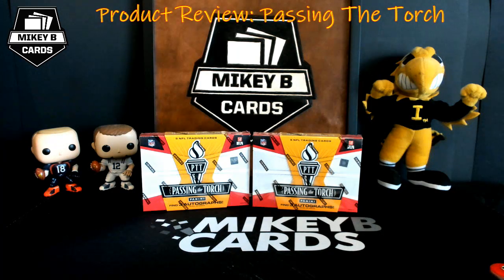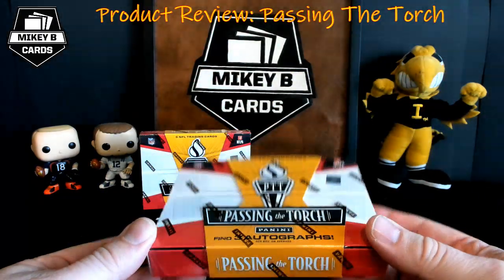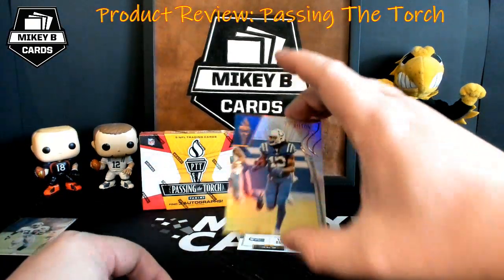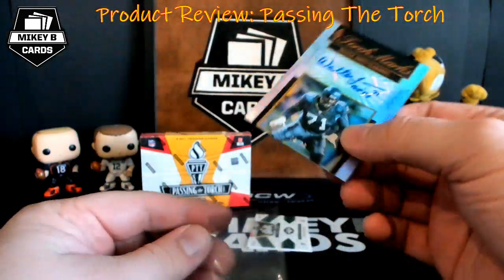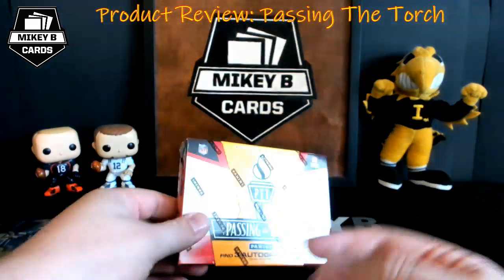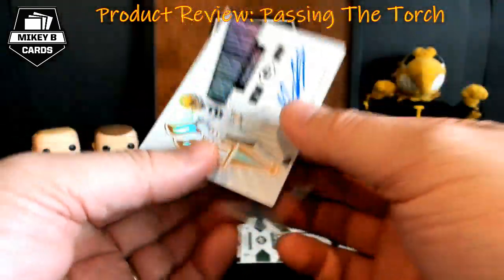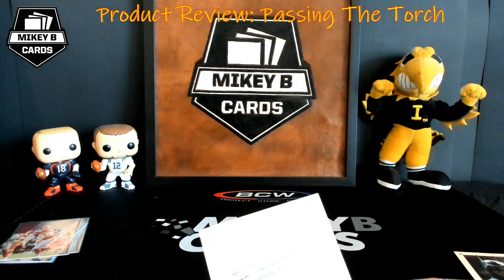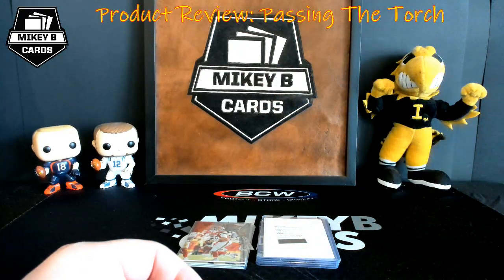Product Review: 2019 Panini Passing The Torch Football - 2 Box Opening!!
What do you think of the all-new 2019 Passing the Torch? From the checklist the product looks loaded. 3 autographs and 2 numbered cards per box. Looks like a fun break product in my opinion, what do you think?

Information about my breaks or to buy spots can be found at: mikeybcards.com